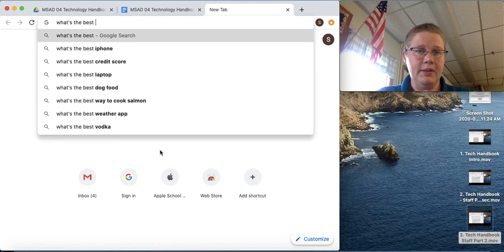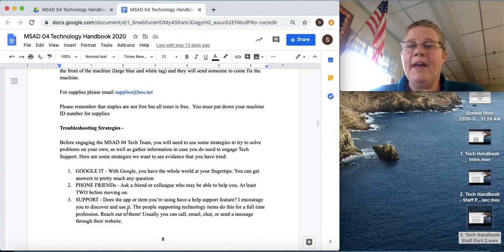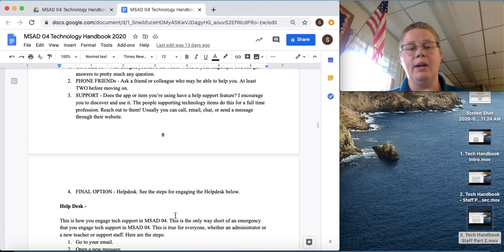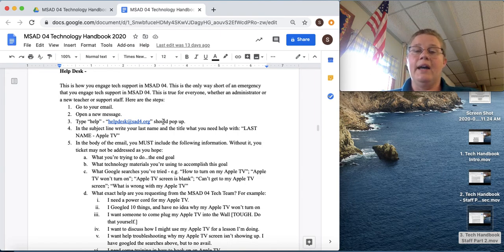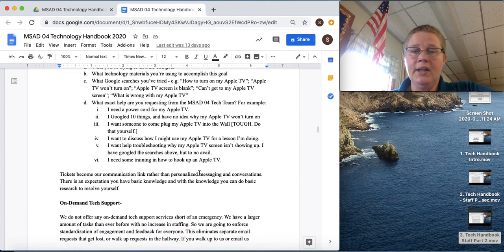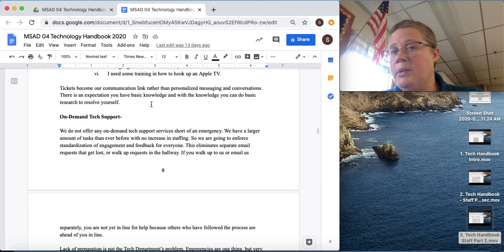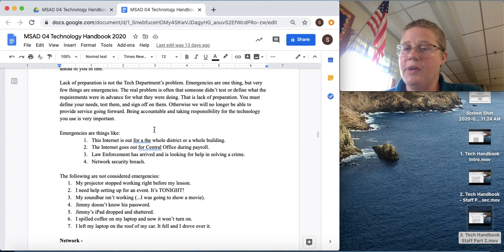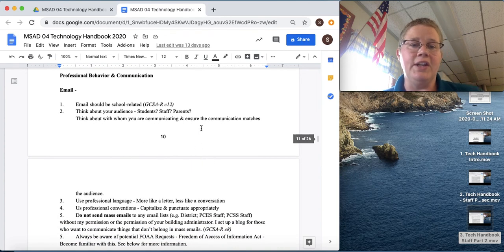4 Tech Handbook TroubleShooting